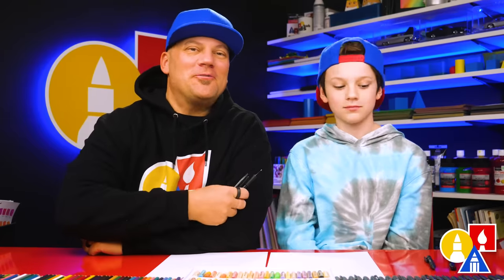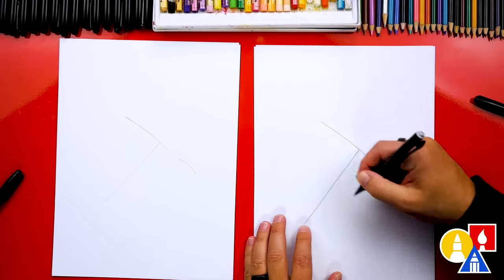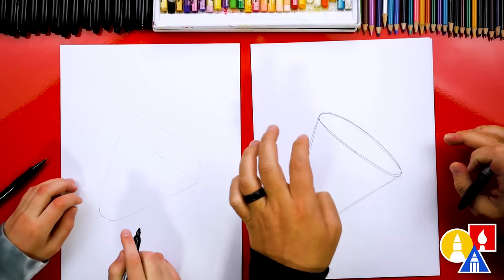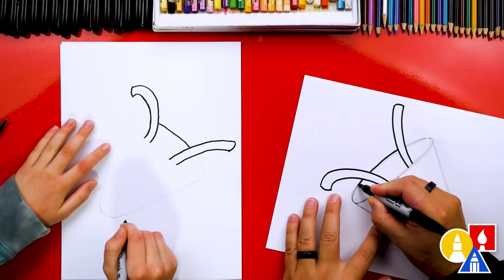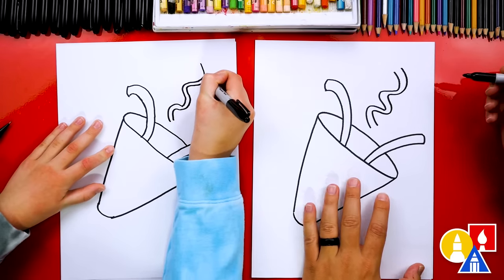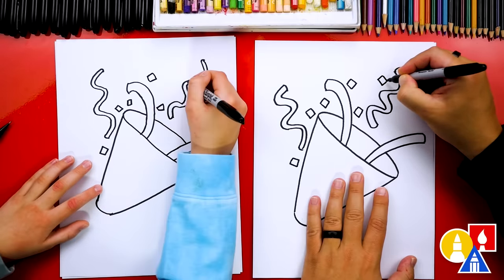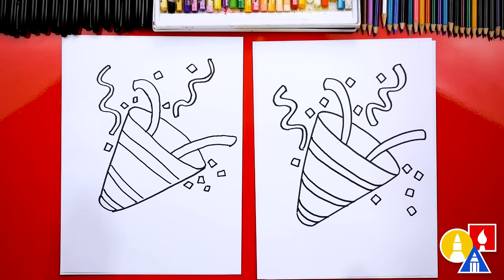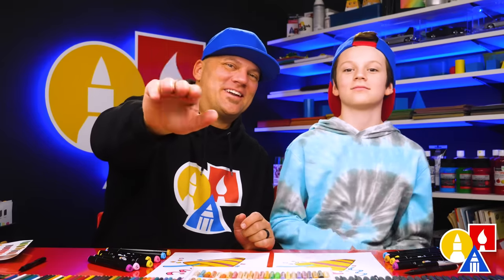How To Draw A Party Popper Emoji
The New Year is almost here! Today, we're celebrating by learning how to draw a party popper emoji! We love drawing with you and hope you have a lot of fun following along with us. Art Supplies ~ This is a list of the supplies we used, but feel free to use whatever you have in your home or classroom.